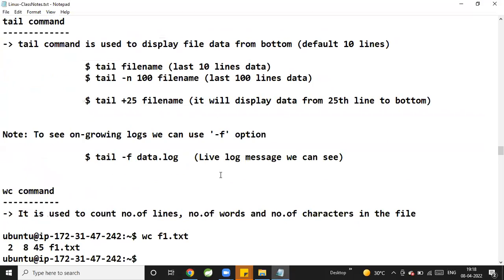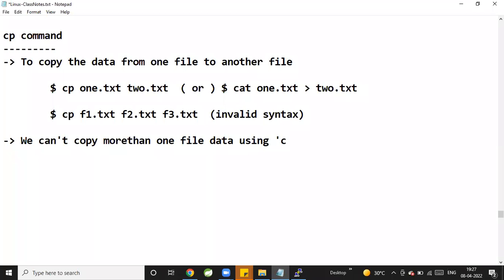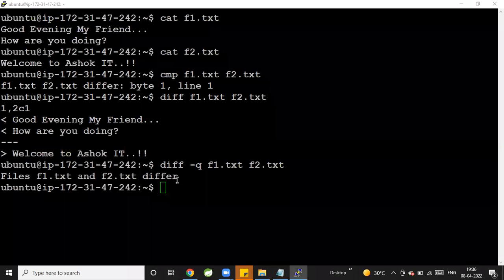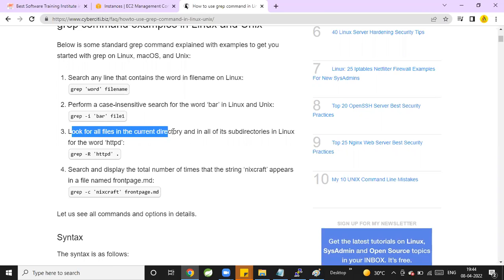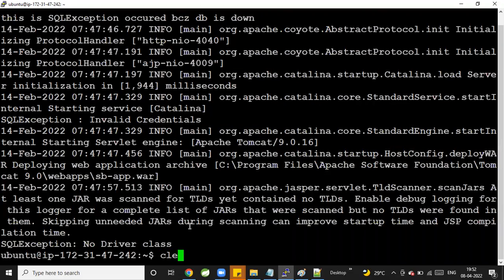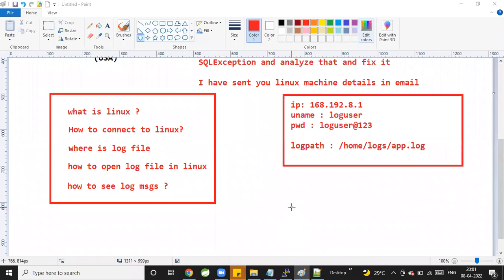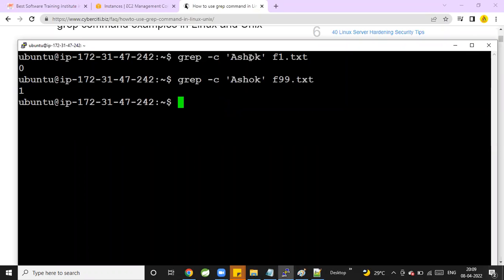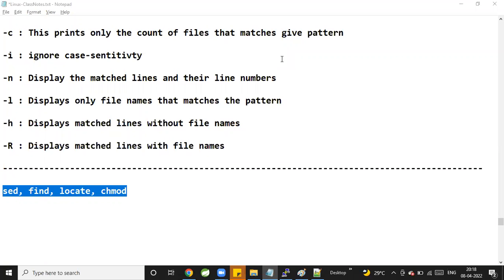Linux Commands | Session - 05 | Ashok iT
🎈 Live Coding
  🎈 Real-time Environment
  🎈 Class Notes